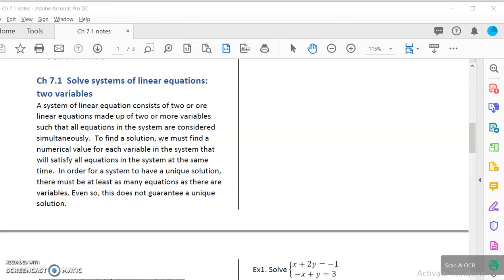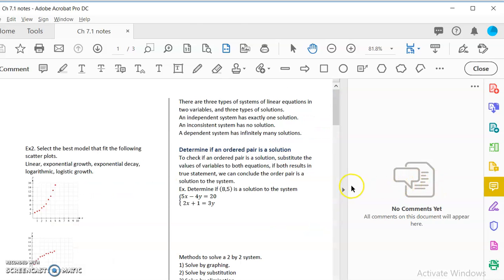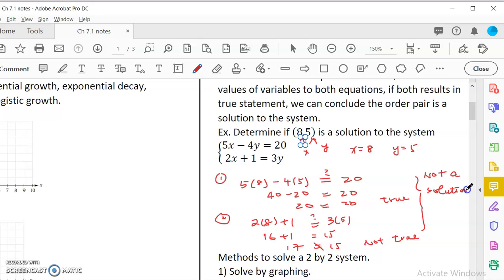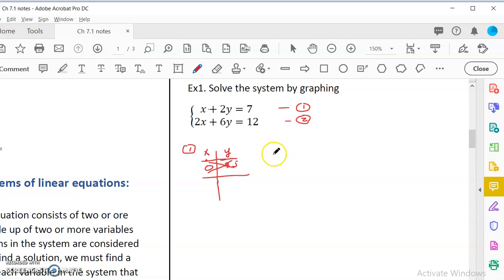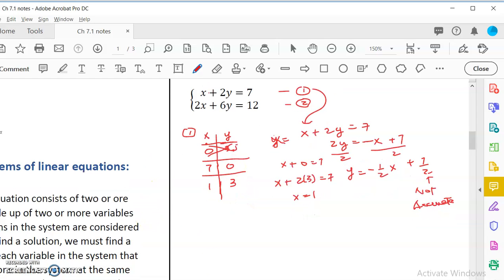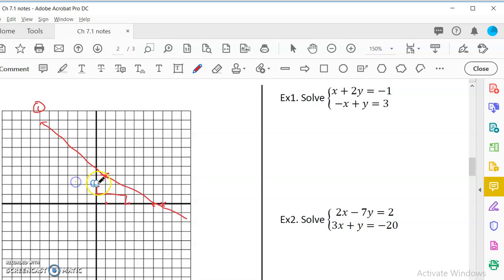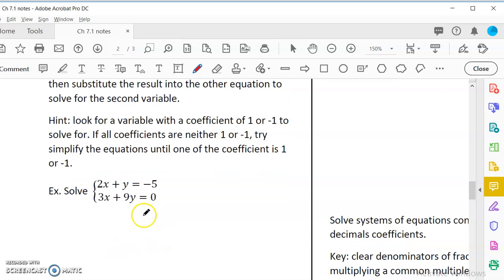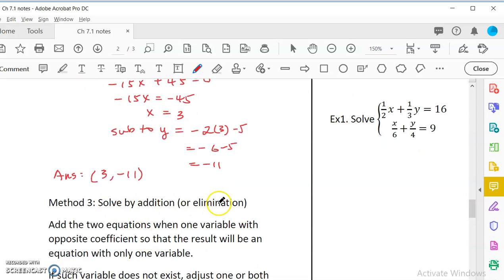OpenStax College Algebra Ch 7.1 Solve 2 by 2 systems of equations # 1